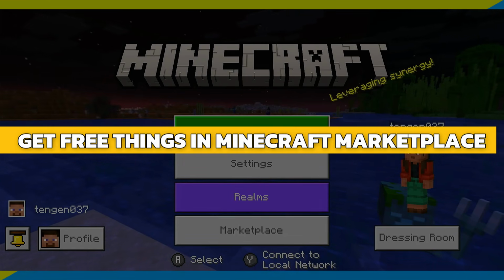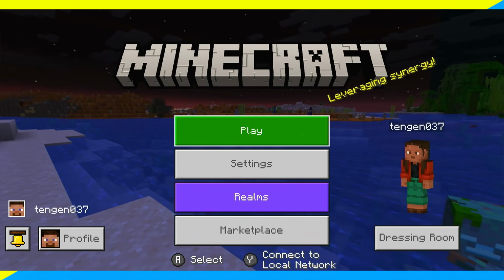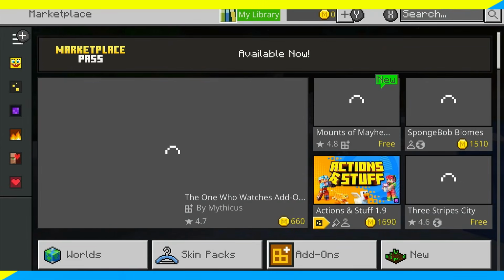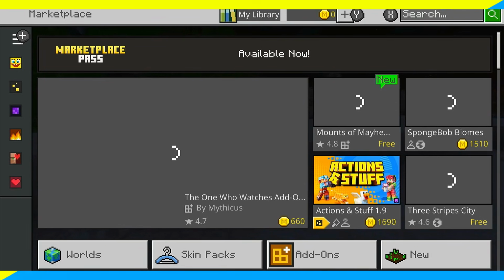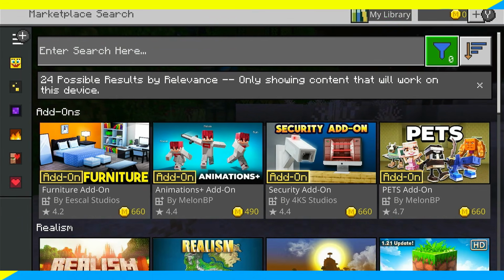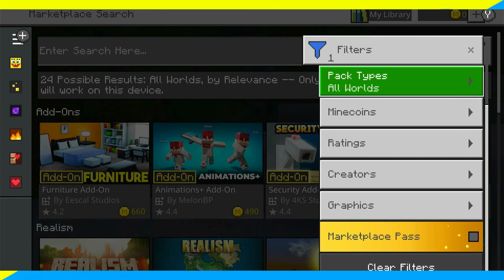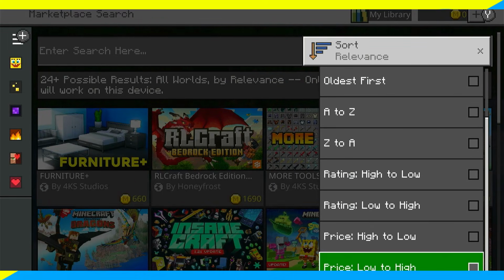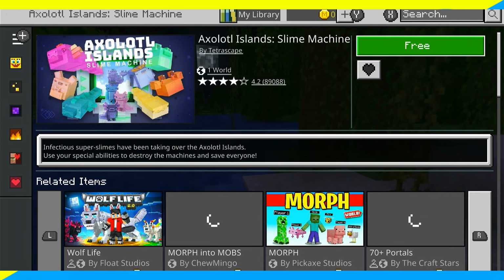How To Get Free Things In Minecraft Marketplace | Get Free Stuff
In this video, I’ll show you how to get free items in the Minecraft Marketplace step by step.
You’ll learn where to find free skins, worlds, texture packs, and add-ons.
This method works on Bedrock Edition (PC, Xbox, PlayStation & Mobile).
No hacks or mods needed – completely safe and legit.
Watch till the end so you don’t miss any free content updates.